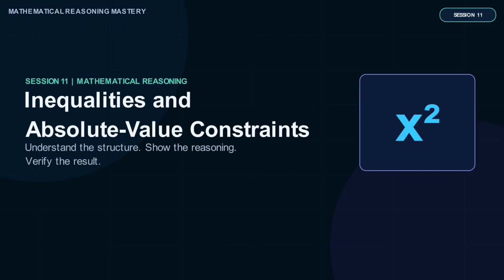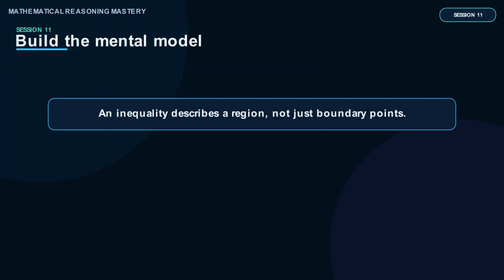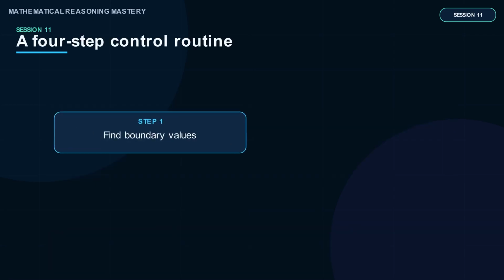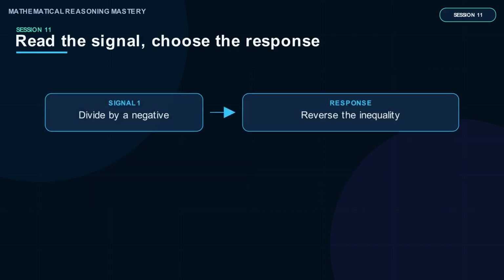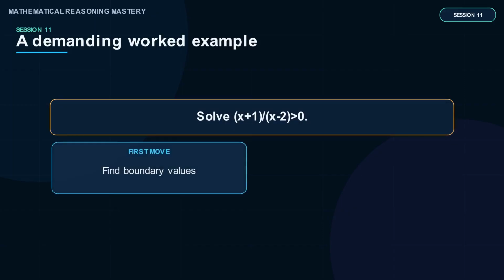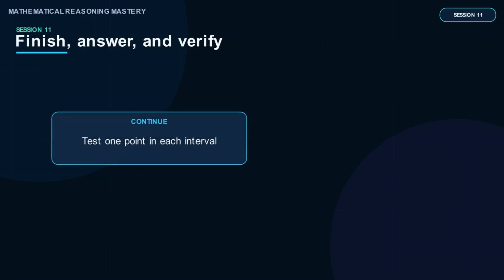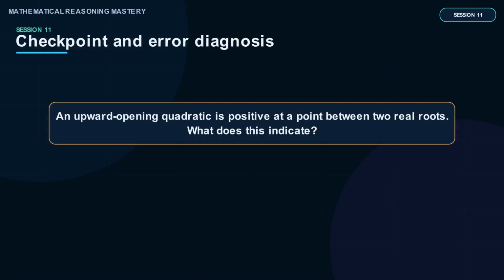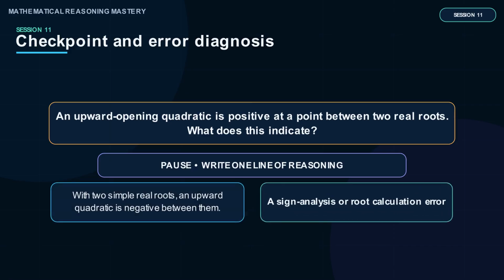Inequalities and Absolute-Value Constraints | Session 11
Interpret inequalities as regions of possible values. Track endpoint types, reverse the inequality when multiplying or dividing by a negative number, translate absolute-value constraints into intervals, and test a point from each proposed region.